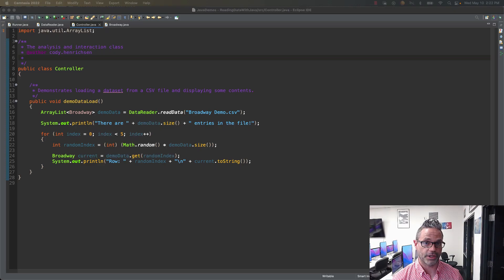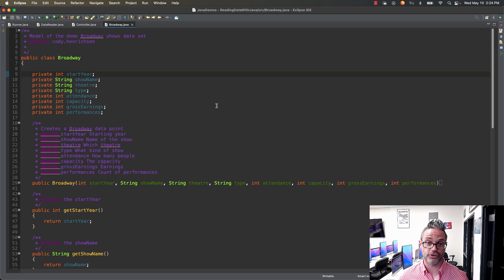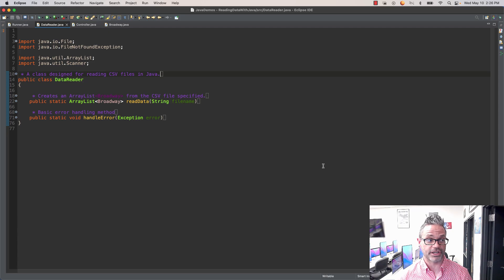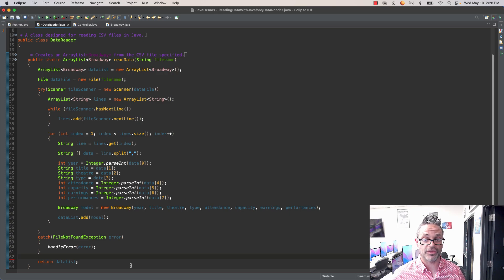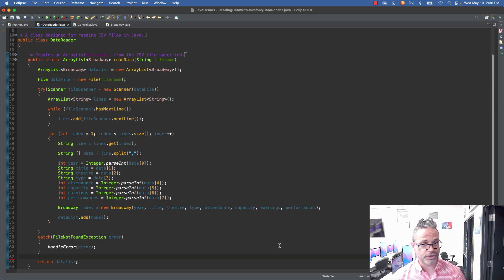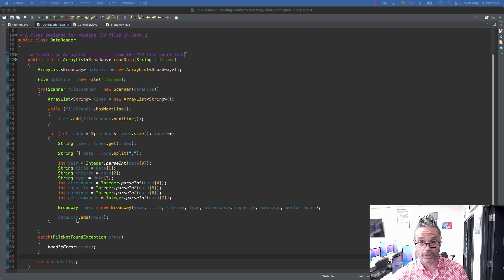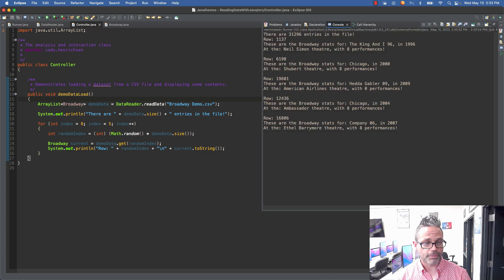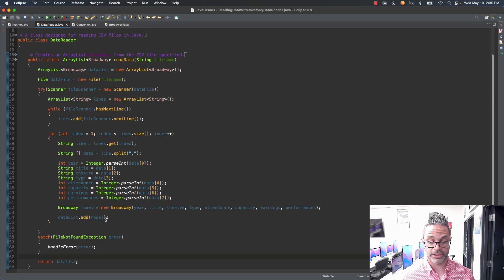Reading a CSV in Java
Demonstrating how to use Java to read a CSV dataset into a model class and access the contents in an ArrayList